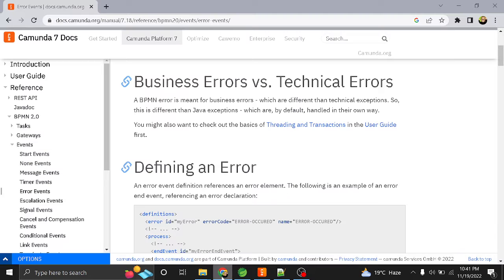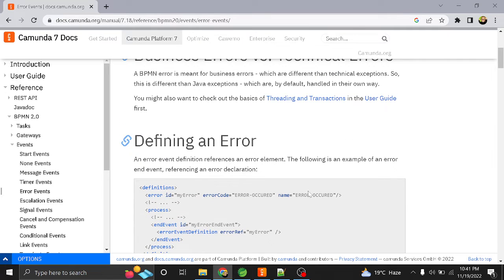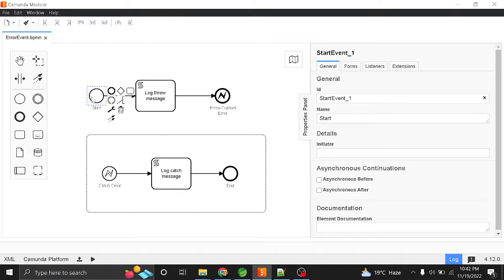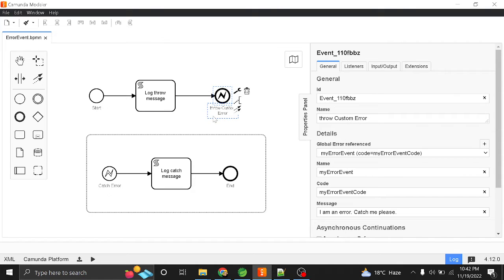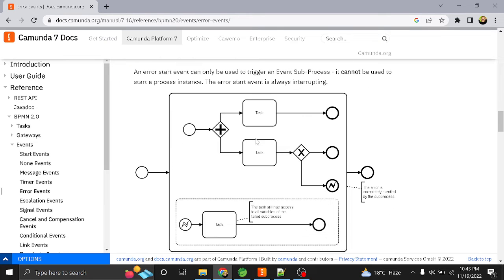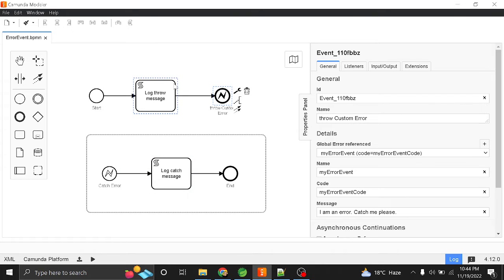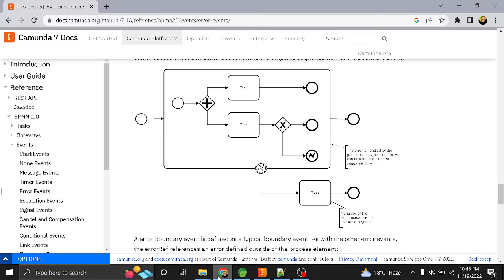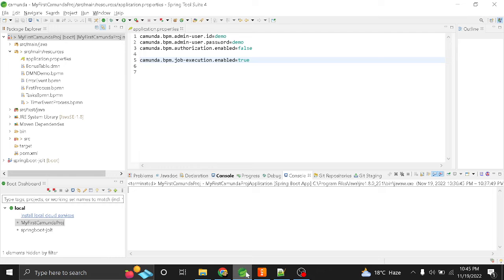6.2 Error Events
Error Events